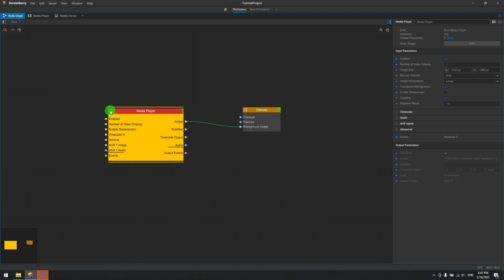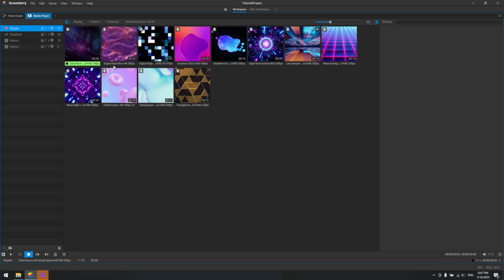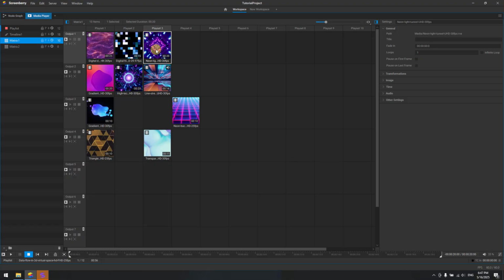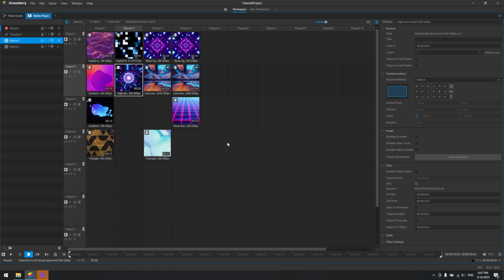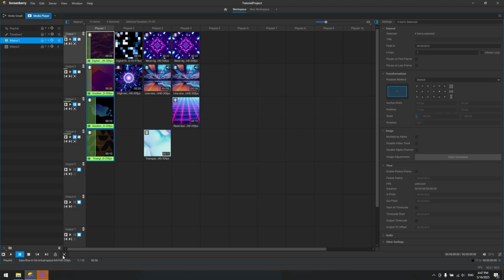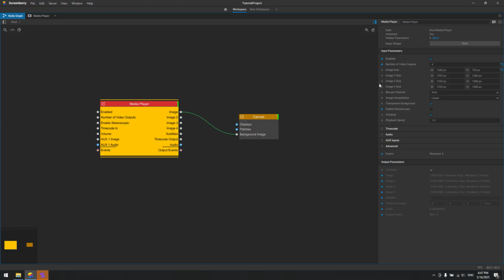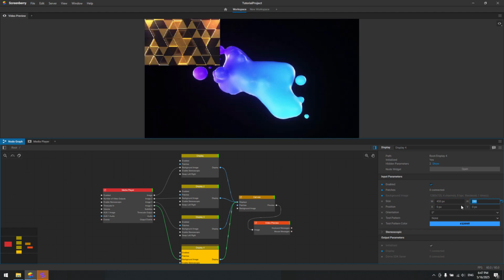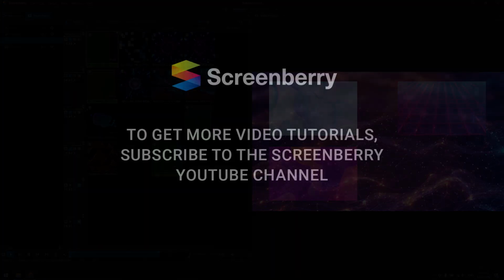Media Playback in Screenberry. Matrix Playlists | Video Tutorial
In this tutorial, you’ll learn how to set up, organize, and control media playback with matrix playlists in Screenberry, which allow you to synchronize content across multiple outputs using a grid interface.

What You'll Learn:
📁 Adding Media: Drag, paste, or copy media into the matrix from various sources.
🎛️ Grid Navigation: Rearrange, duplicate, or split media items in the grid.
⚙️ Item Settings: Access and adjust media properties through the side panel or context menu.
▶️ Playback Control: Play individual items, or entire rows or columns.
🖥️ Multi-Output Setup: Configure multiple video outputs.
📺 Composition Preview: Use the Preview node to preview your composition.

Timecodes
00:01 – Introduction
00:17 – Creating a Matrix Playlist
00:39 – Adding Media to the Grid
01:25 – Rearranging and Overwriting Items
02:02 – Media Item Settings
02:29 – Playback Controls: Items, Rows, and Columns
03:28 – Customizing Layout and Thumbnails
03:56 – Configuring Multiple Video Outputs
04:37 – Previewing the Final Layout
05:29 – Final Notes